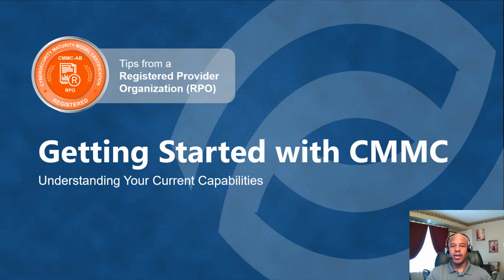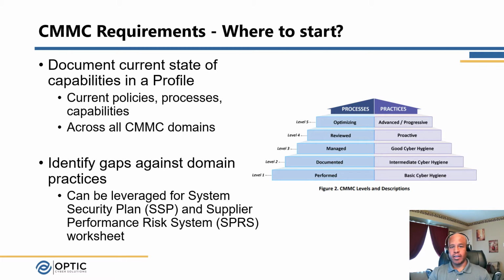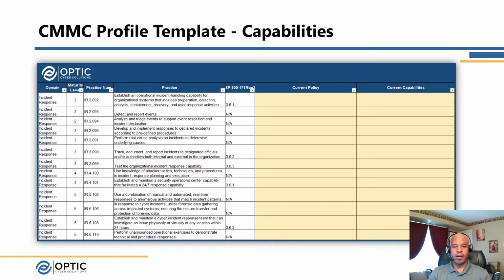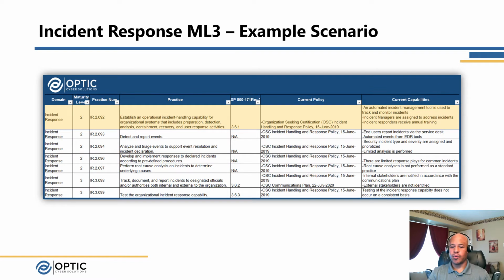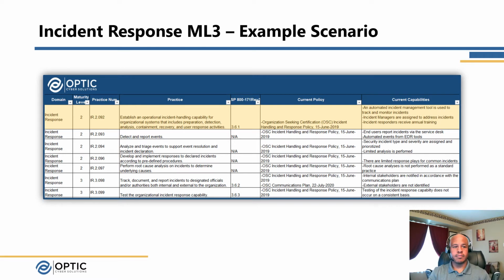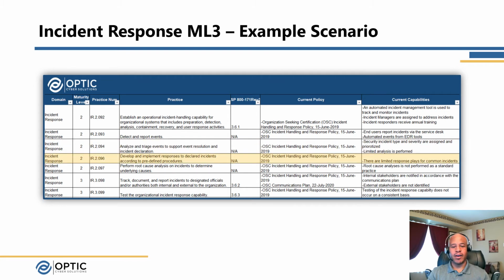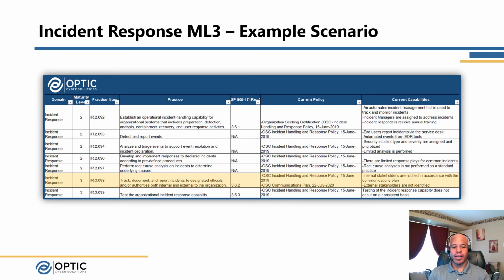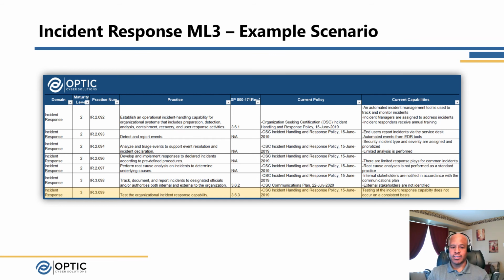CMMC: Getting Started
Trying to figure out how to get started with CMMC? Check out this video to learn how to start capturing your current capabilities to prepare for developing an SSP!

Presented by Mike Green, CISSP